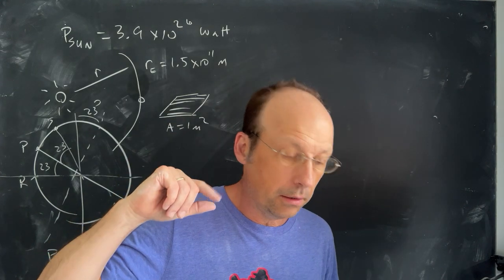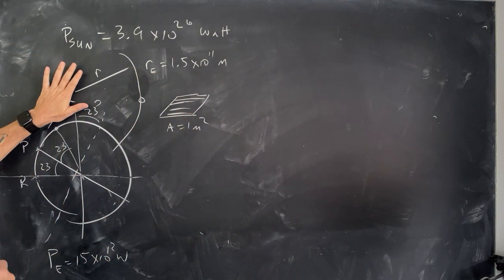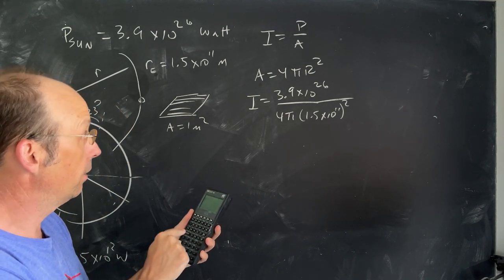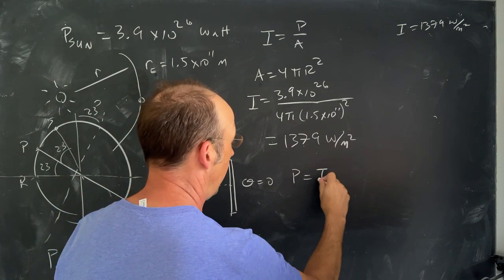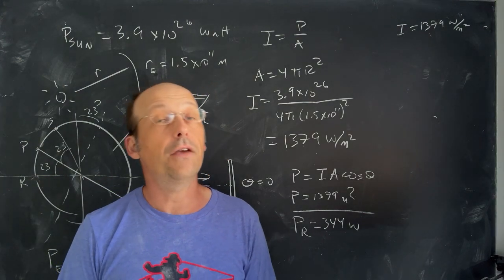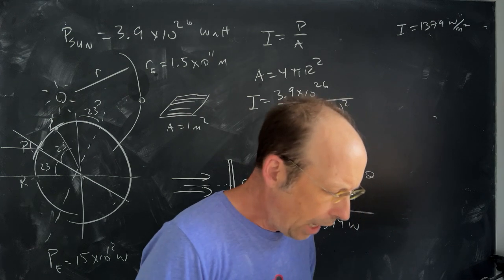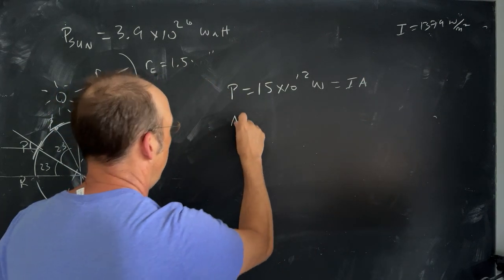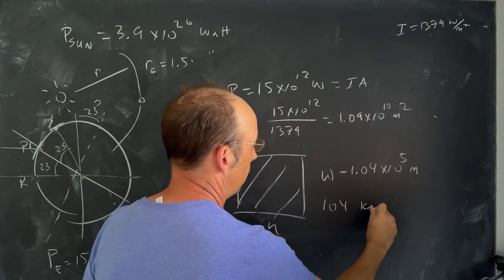Physics Problem: Estimating Solar Power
The Sun (in our solar system) has a power output of 3.9 x 1026 Watts.  The Earth orbits in a circular orbit with a radius of 1.5 x 1011 meters.  The Earth’s axis of rotation is tilted 23 degrees relative to the plane of the orbit.

What power strikes a 1 m2 solar panel a point R?